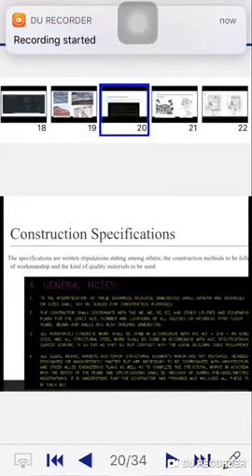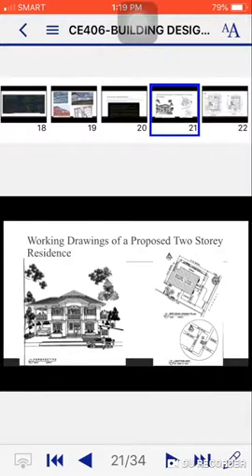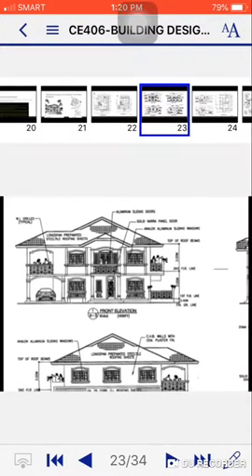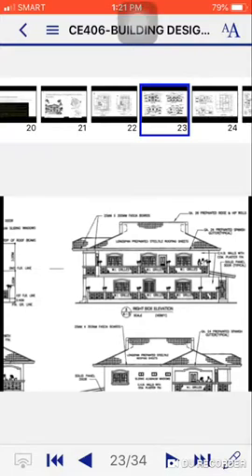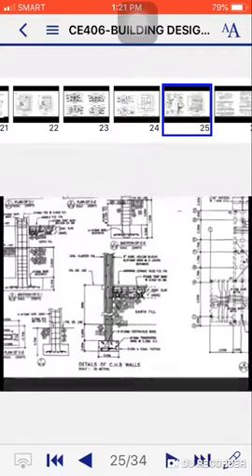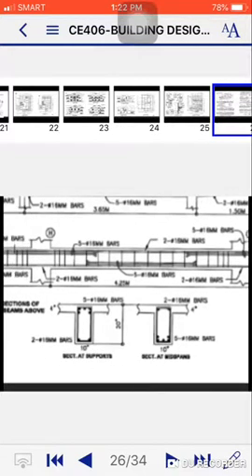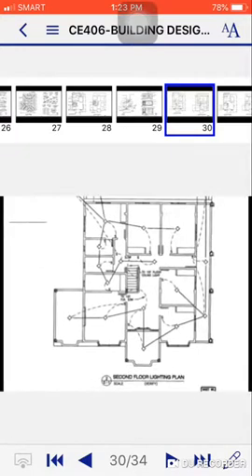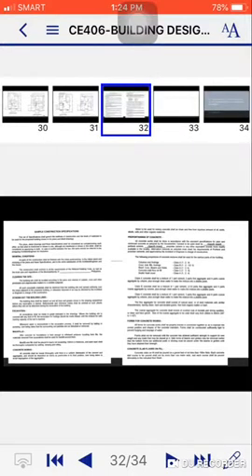Building Design 1 (Construction Specifications)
References:
Estimating Bill of Materials by Tagayun